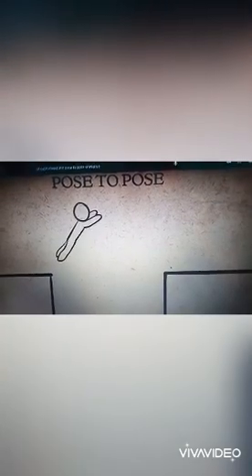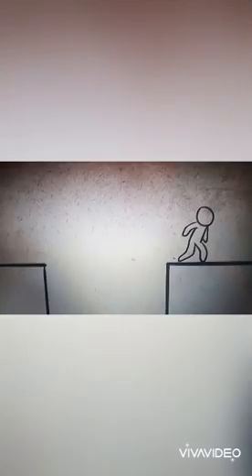Quick review of 12 Basic Principle of animation